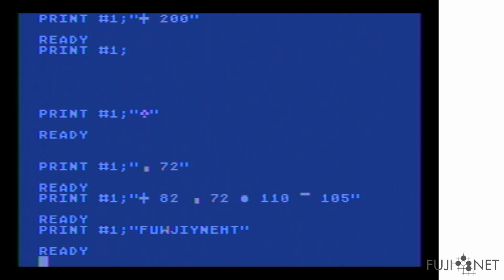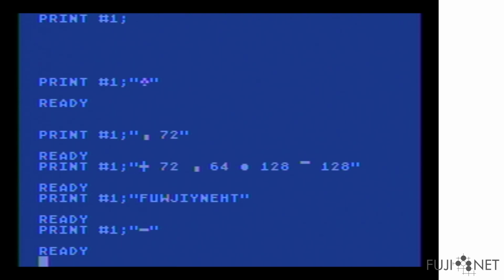FujiNet - Using the built-in SAM Speech Synthesizer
Atari8bit Fujinet contains a complete implementation of the SAM speech synthesizer. Shown here is a walk through of using it.